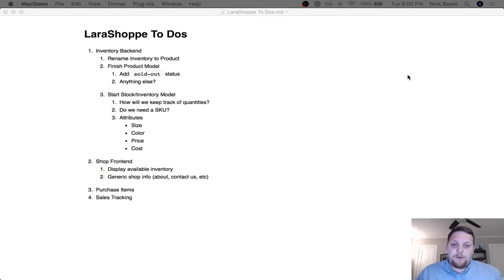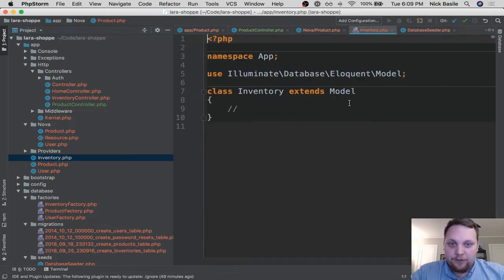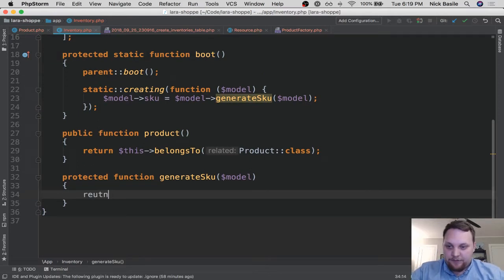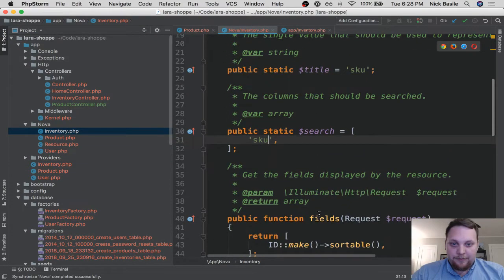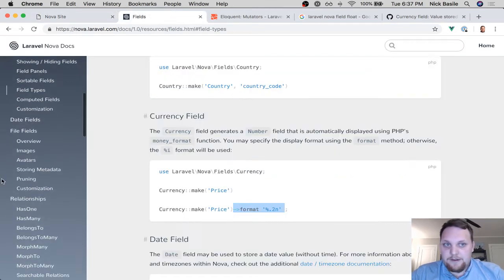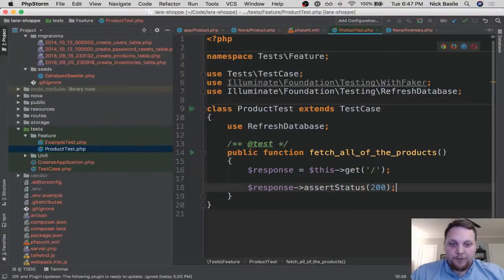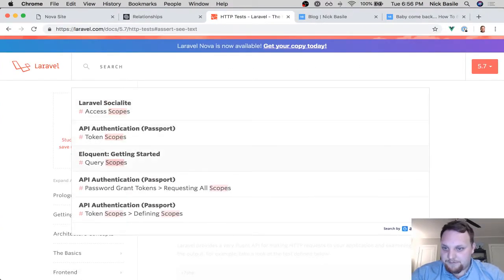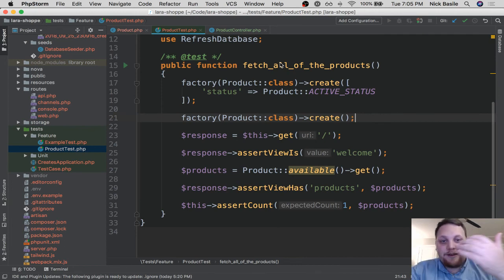Building LaraShoppe - Episode 2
In this episode, we do a quick refactor, get our product stock set up, and then start TDD-ing our frontend. Follow along as I build an online shop from scratch using Laravel, Laravel Nova, Vue.js, Tailwind CSS, and more!

I live stream here every Tuesday at 6:00 pm CST.